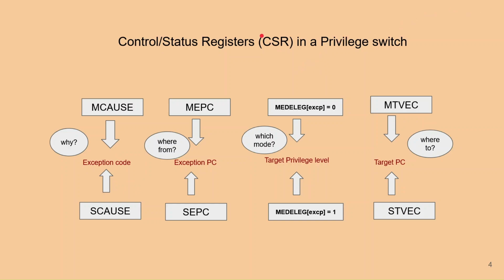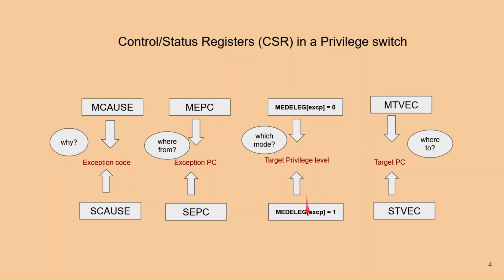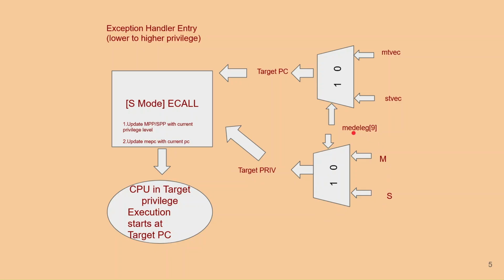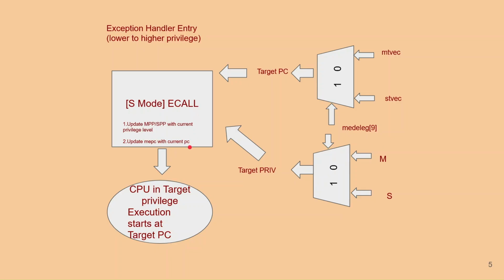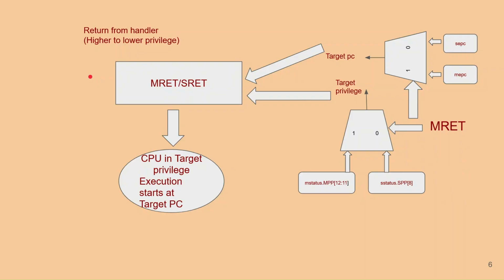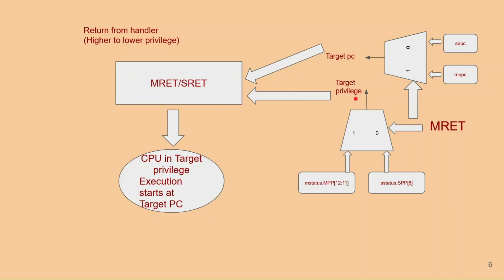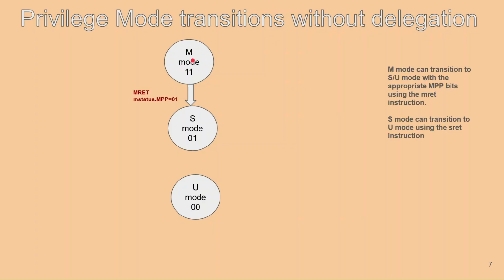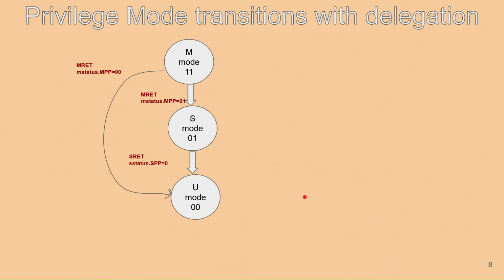02 - Risc-V Privilege Mode transitions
Examines Risc-V Privilege Mode transitions. Includes theory on:
1. Privilege Mode transition during exception entry
2. Privilege Mode transition during return from exception/interrupt handler